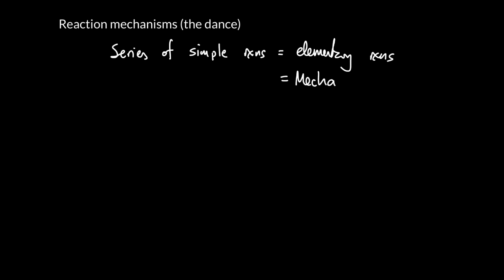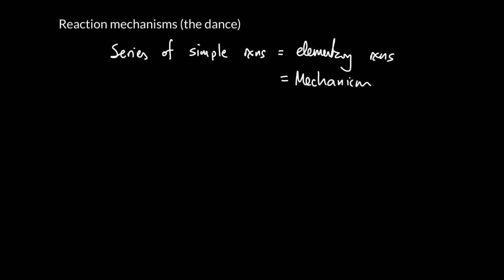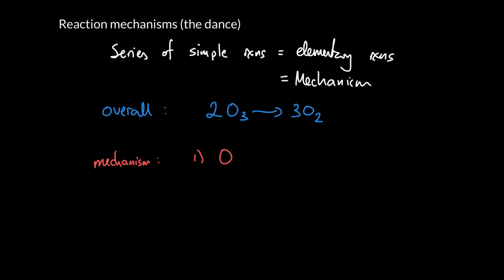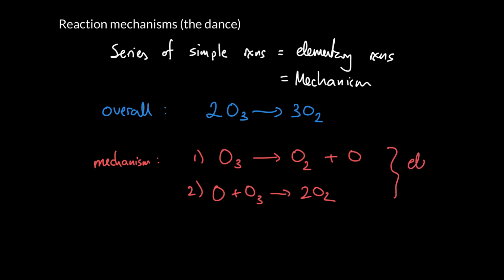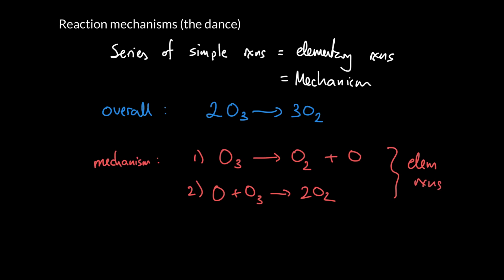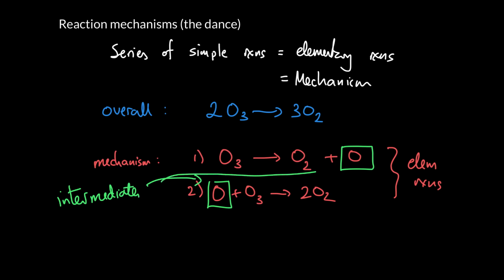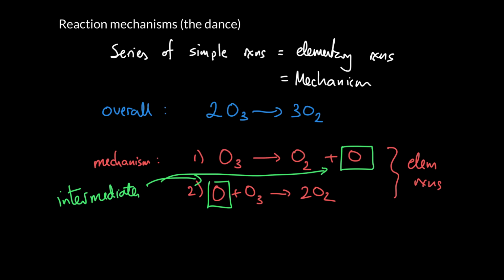Week 6 - 5. Reaction mechanisms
We look at the individual collisions (elementary steps) of a chemical reaction and how they give us the overall chemical equation.